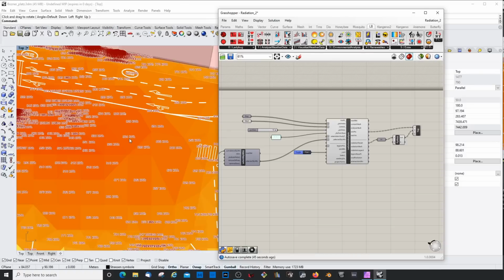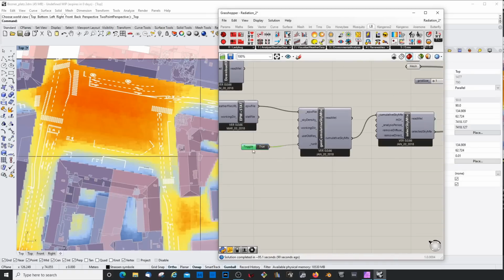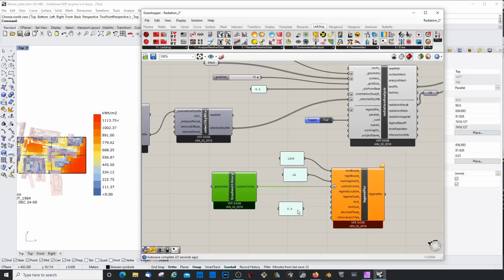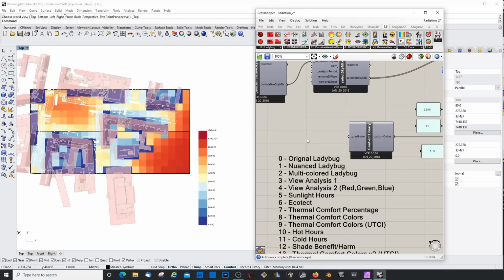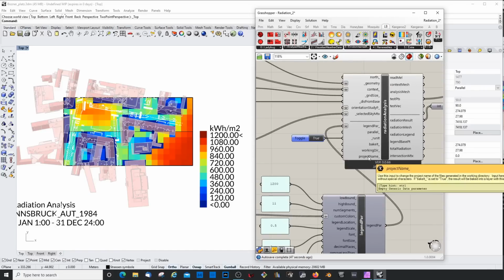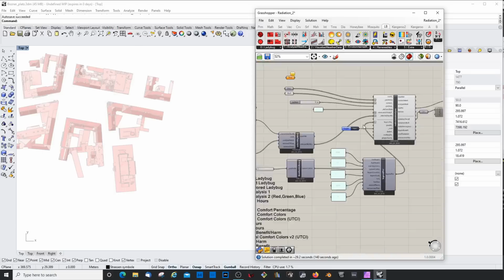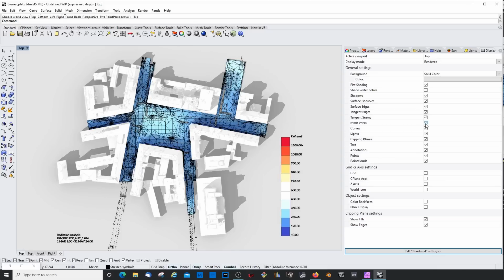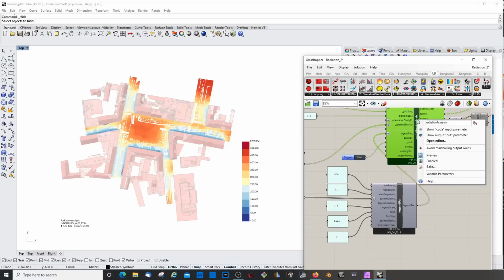Radiation analysis with Ladybug in GH Rhino3d Part 02 | Tutorial 06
Part 02 of a step by step tutorial on how to set up a sunlight and radiation analysis tool in ladybug inside Grasshopper and Rhino 3D based on real location coordinates and weather data. This tool measures the sunlight radiation in kWh/m2.

This type of radiation study is useful for building surfaces such as windows, where you might be interested in solar heat gain, or solar panels, where you might be interested in the energy that can be collected. This component is also good for surfaces representing outdoor spaces (such as parks or seating areas) where radiation could affect thermal comfort or vegetation growth. No reflection of sunlight is included in the radiation analysis with this component and it should therefore be used neither for interior daylight studies nor for complex geometries nor for surfaces with high a reflectivity.
For these situations where the reflection of light is important, the Honeybee daylight components should be used instead of this one.